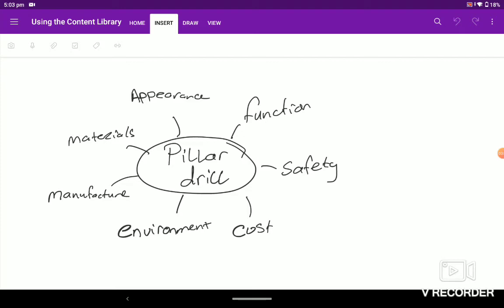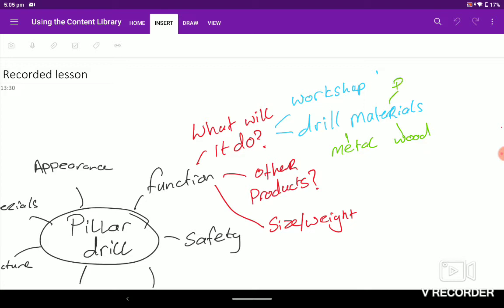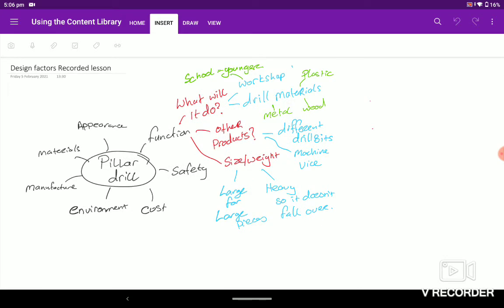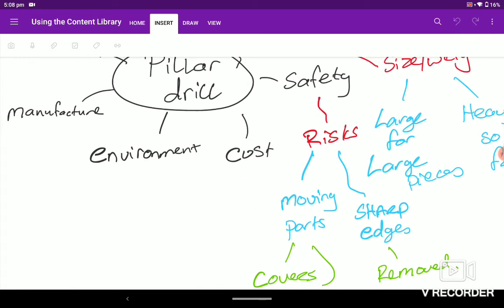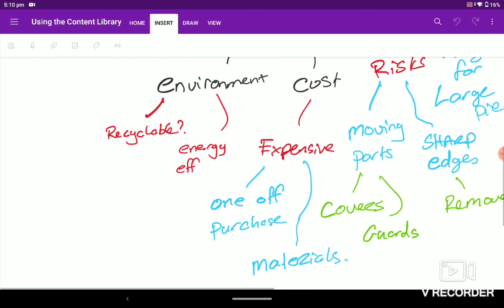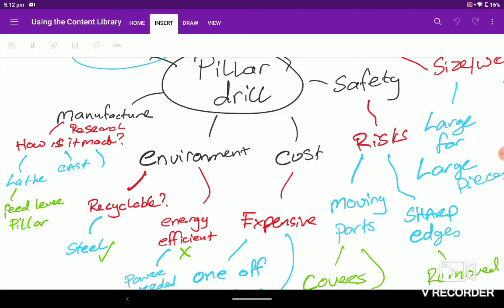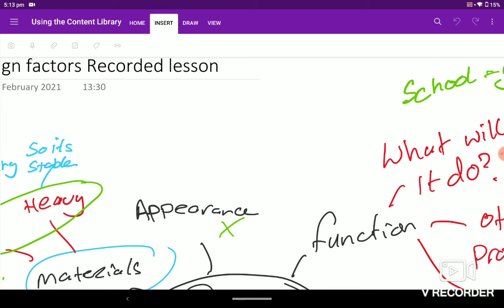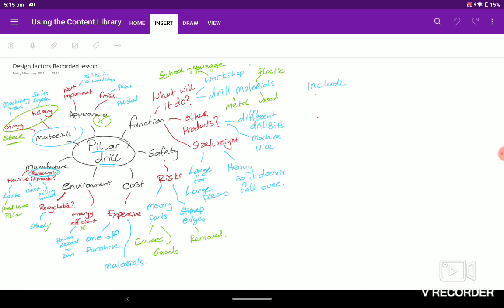Design Analysis- Pillar drill